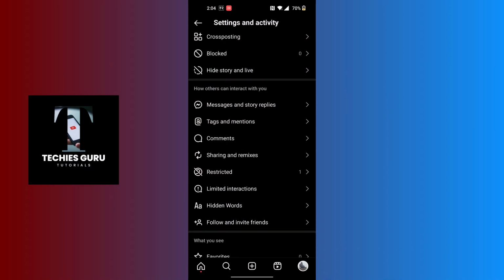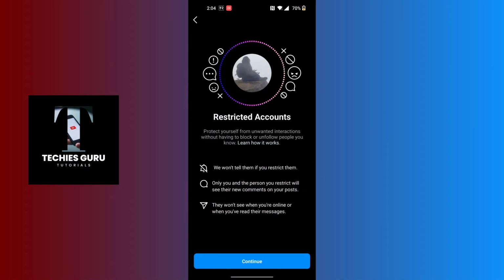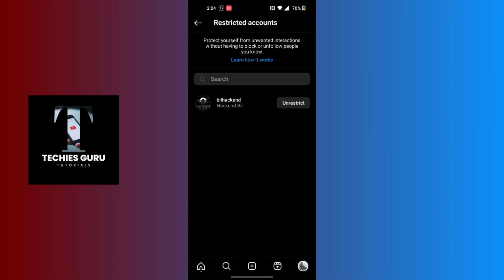How to Unrestrict Someone on Instagram?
📽️ How to Unrestrict Someone on Instagram? | TechiesGuruTutorial

🚀 Welcome to TechiesGuruTutorial, your trusted source for tech tutorials! In this comprehensive guide, we'll explore the steps to unrestrict someone on Instagram, allowing you to restore their access to your content and communication. Let's dive in!